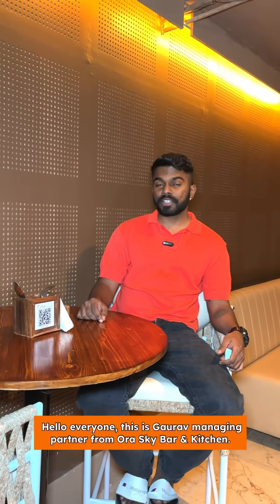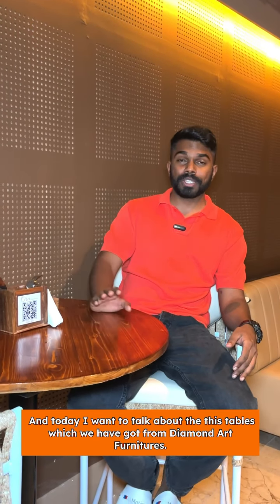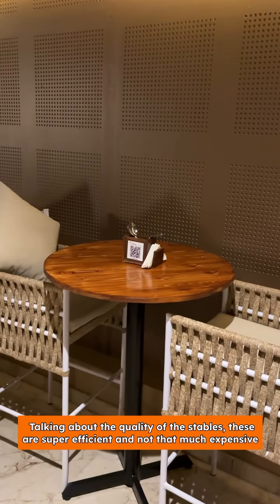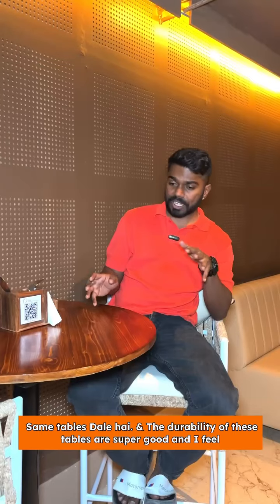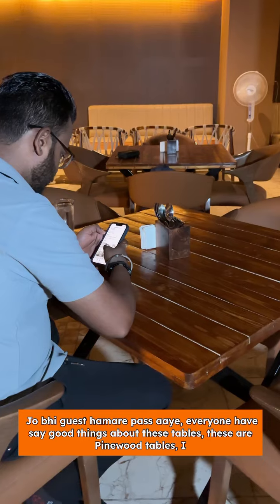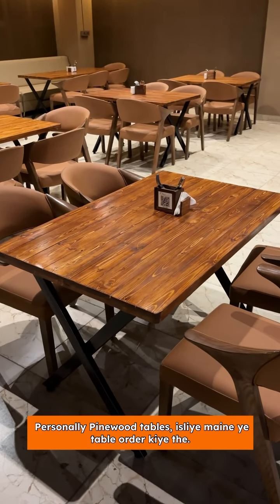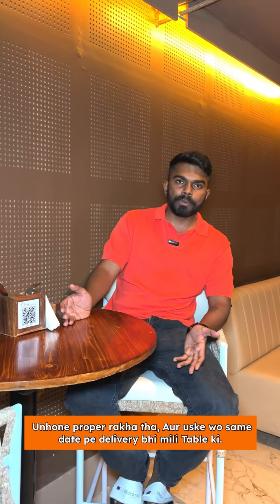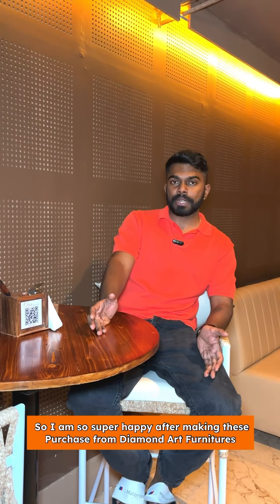Live customer review for DIAMOND ART FURNITURE tables chairs sofas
Live review from our dear customer of their rooftop restaurant

If you also looking for best option in seating furniture for cafe restaurant rooftop you are at right place
Will guide you properly in every step within your budget

We are manufacturers and wholesalers, specializing in commercial furniture for Cafe, hotel, restaurant, rooftop, bar, lounge, banquet & resort

📍 Visit our Factory Outlet Showroom:
Address: Katraj Kondhwa Road, ISKCON Temple Circle, next to ICICI Bank, Pune Maharashtra 411048 India

All India transport available
Open from 11 am to 8 pm
(Thursday closed)